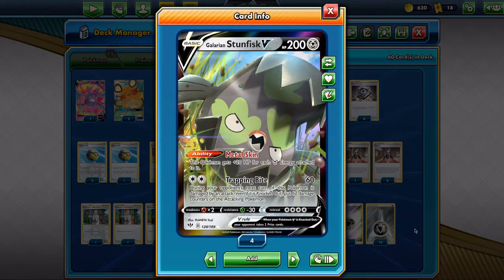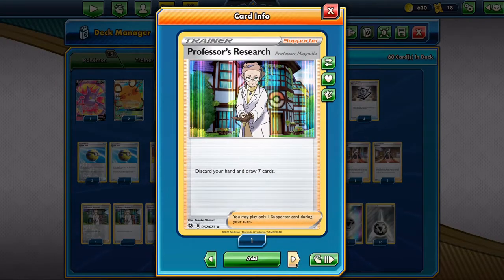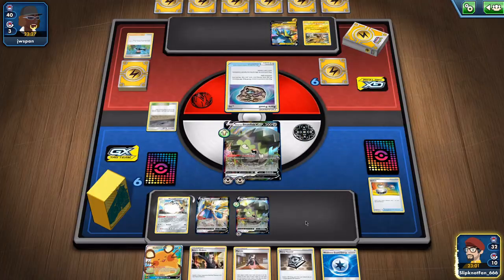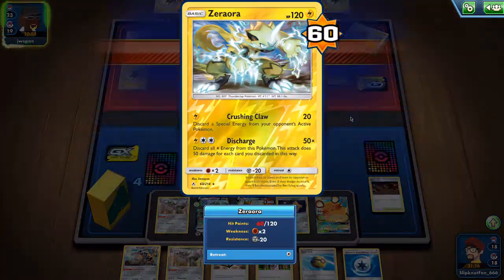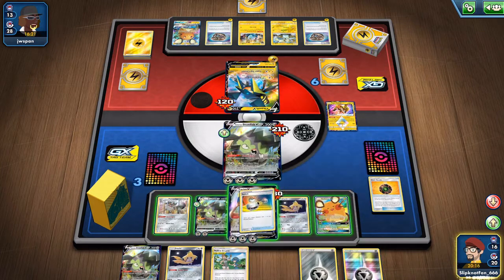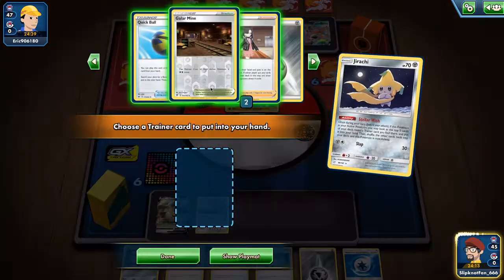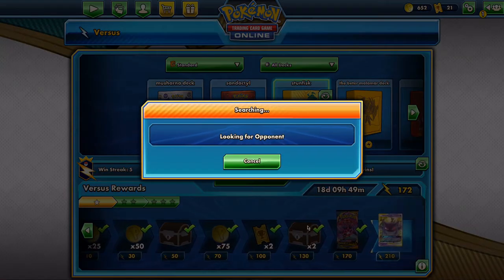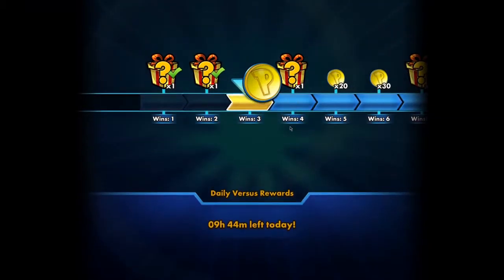YOU BETTER STAY AWAY FROM GALARIAN STUNFISK V!! | stunfisk v ptcg decklist + gameplay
Hey there, hope you enjoy this video and the decklist!! You can find the decklist below.

We organize tournaments and maybe will do some giveaways as well! :D

#Pokémon - 15

* 1 Crobat V DAA 182
* 2 Dedenne-GX UNB 195
* 2 Galarian Meowth RCL 126
* 4 Galarian Stunfisk V DAA 128
* 3 Jirachi TEU 99
* 1 Zacian V SSH 138
* 2 Galarian Perrserker SSH 128

* 4 Professor's Research SSH 178
* 4 Marnie SSH 169
* 4 Metal Saucer SSH 170
* 4 Quick Ball SSH 179
* 2 Mallow & Lana CEC 198
* 2 Boss's Orders RCL 154
* 3 Galar Mine RCL 160
* 4 Giant Bomb UNM 196
* 4 Switch SSH 183

#Energy - 14

* 12 Metal Energy Energy 8
* 2 Weakness Guard Energy UNM 213